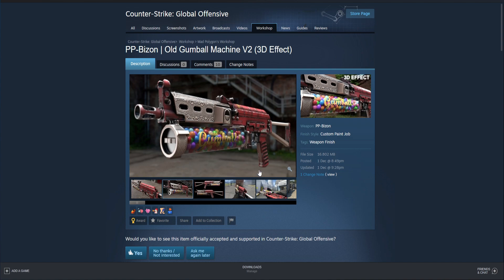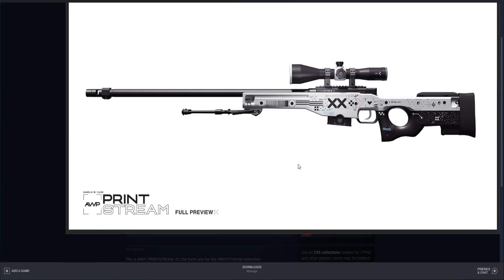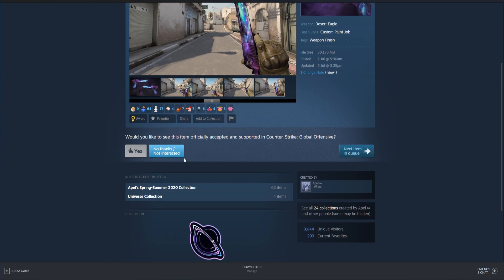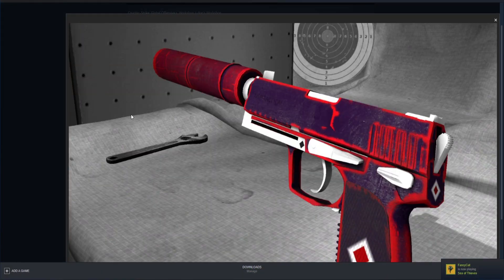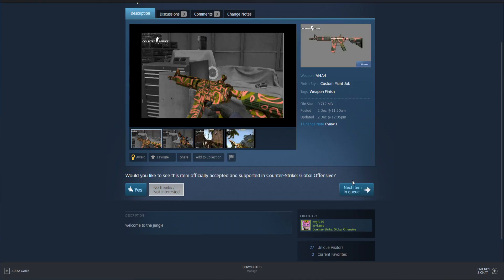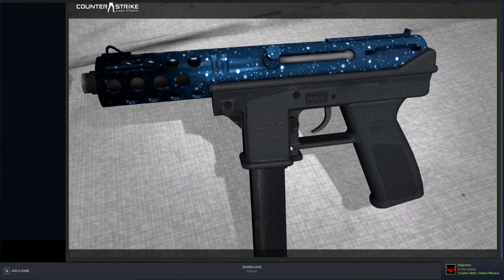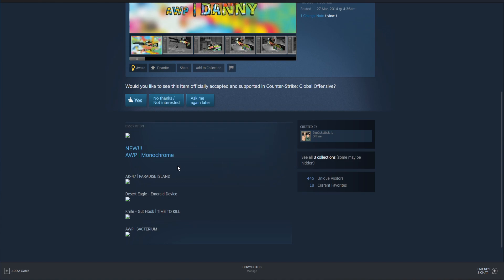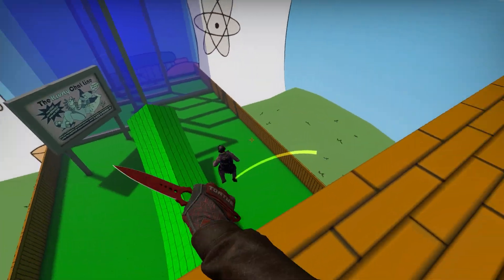INSANE CS:GO SKINS That Should Be ADDED To THE GAME! #3 (Workshop CSGO Skins 2020)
Today I checked out Some Really DOPE Looking CS:GO Skins in the Steam Workshop. This is Episode #3 in this series!

Check out GoCases on the Google Play Store, Use code TMZ